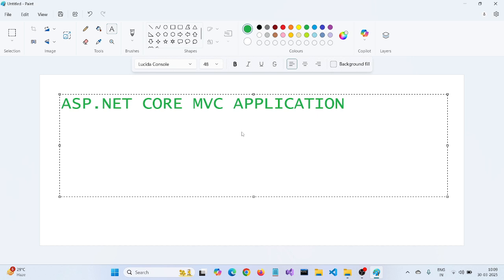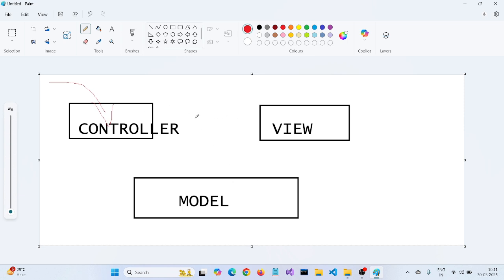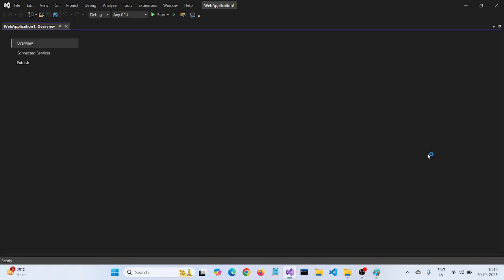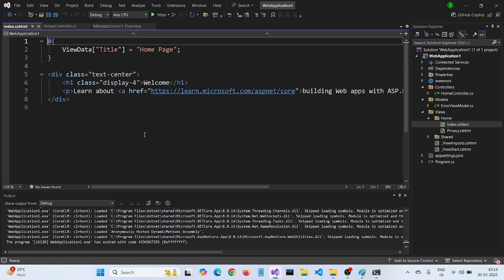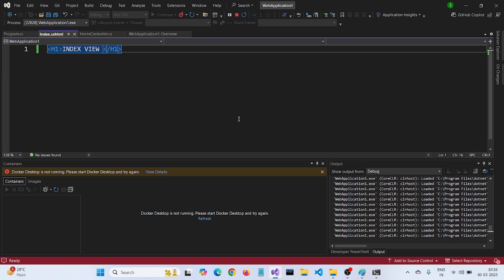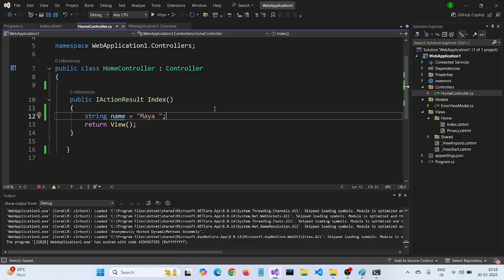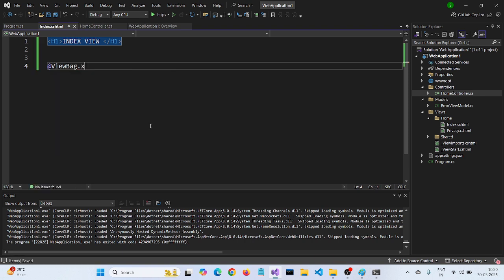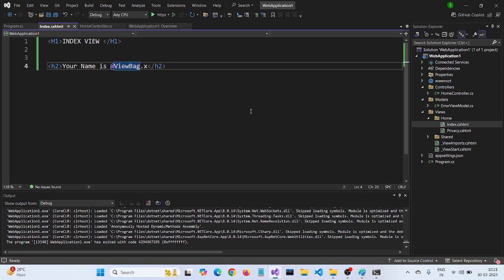#1 MVC explained | ASP.NET series 2025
From this video onwards, we are starting a new series of ASP.NET. We are discussing about MVC in the first video.
ASP.NET core
what is asp.net used for
is asp.net backend?